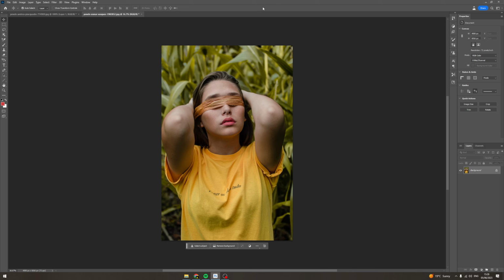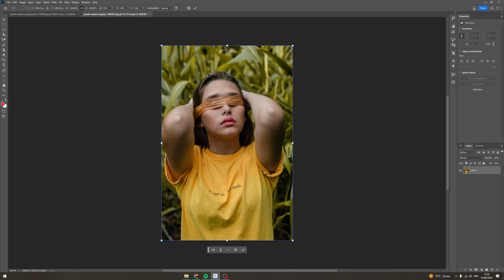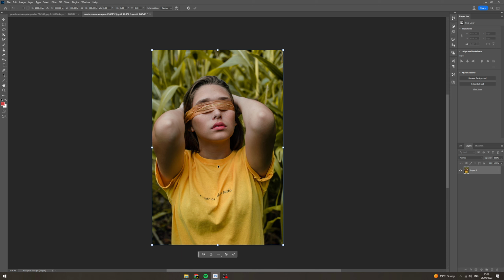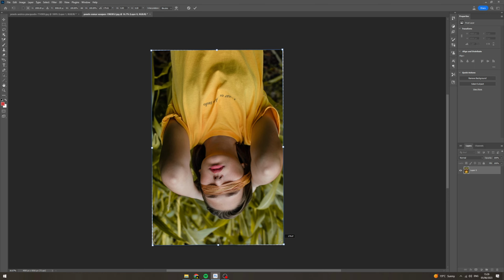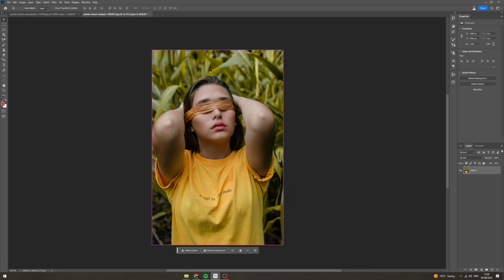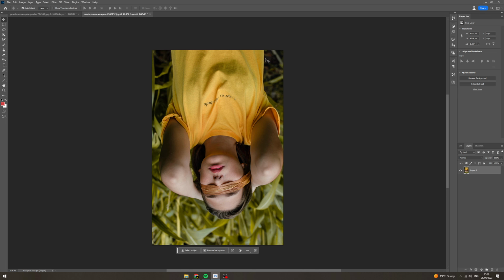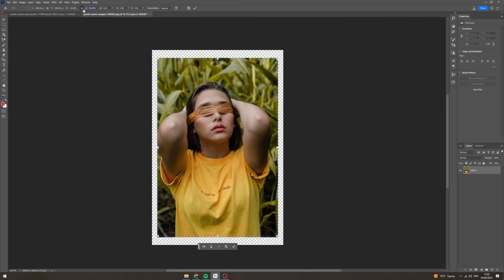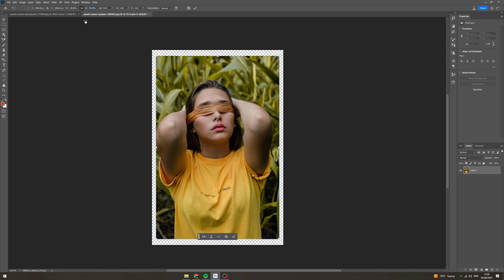How To Free Transform An Image